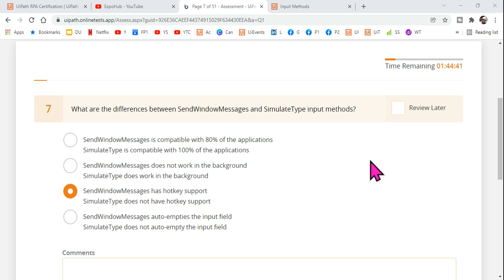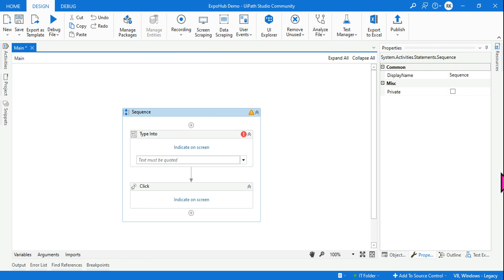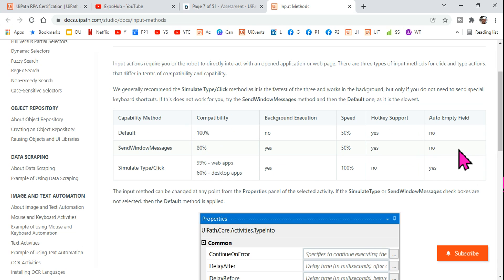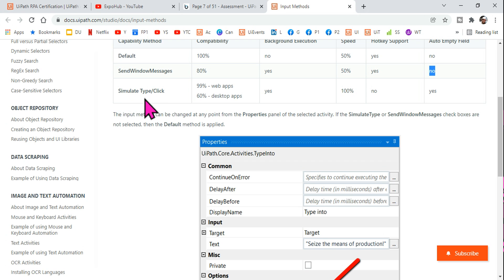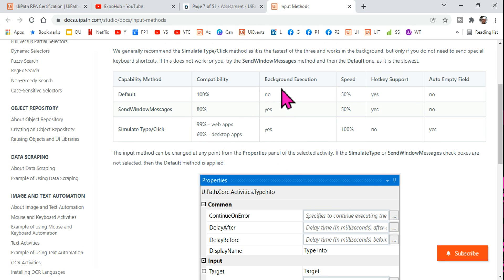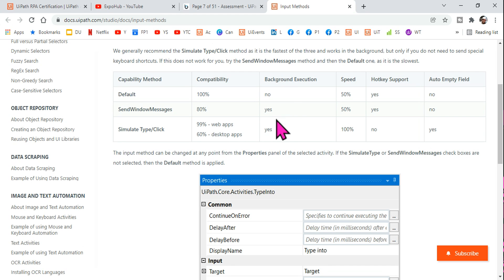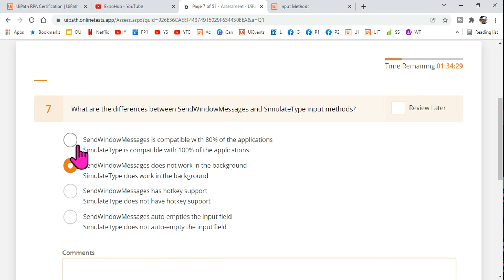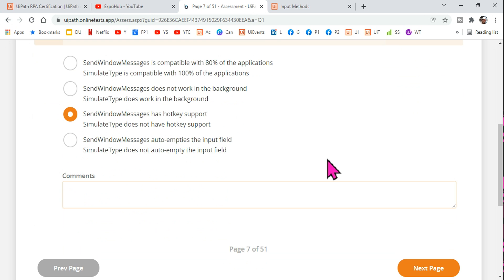Difference between Send Window Message and Simulate Click in UiPath | UiPath Certification Prep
There may be mutlitiple questions around UiPath Input Methods? For a UiPath Learner it is important to note and understand the diffrences between  Send Windows Message and Simulate Type input methods. We need to understand as to how the activities respond differently when these options are selected? Let us face this UIPath Certification Practice Test Question and understand the real differences between Send Windows Message and Simulate Type Input Methods in UiPath.